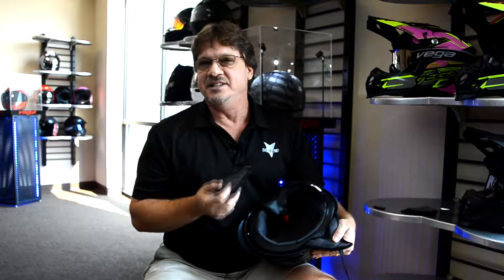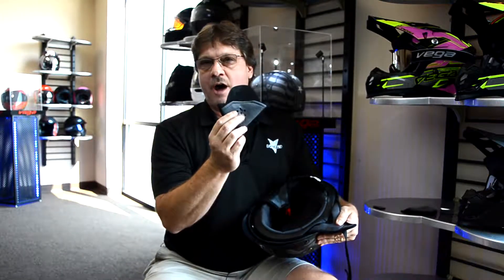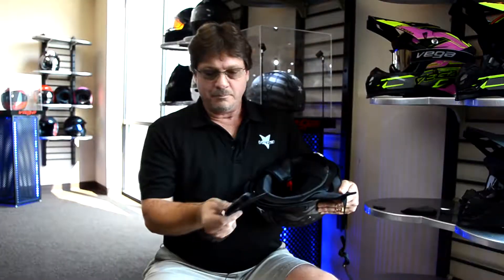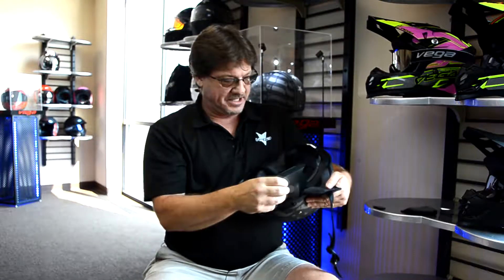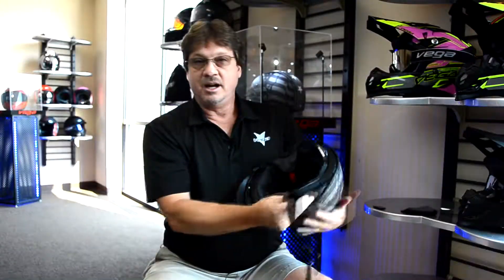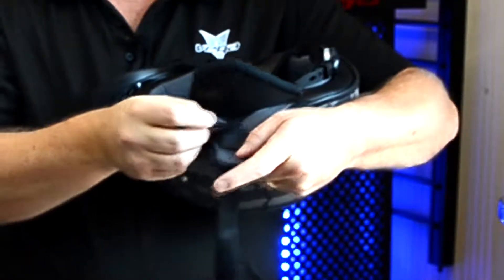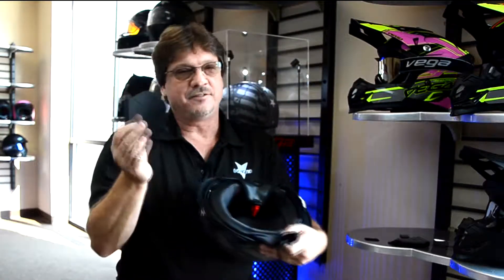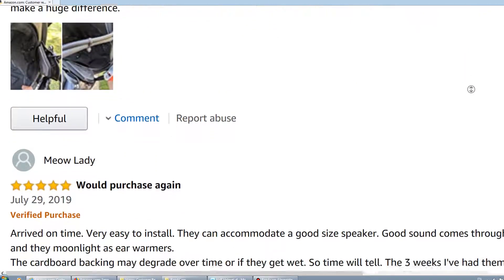Vega Half Helmet Ear Pads RANK #1 Ear pads for Half Helmet!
Rank #1 Ear pads for half helmet in USA!
Built in speaker pockets fit most headphones

Or your local stores!